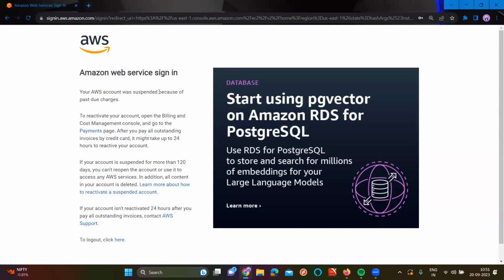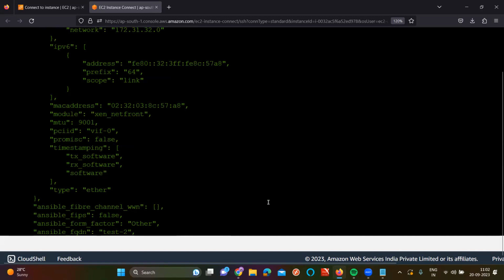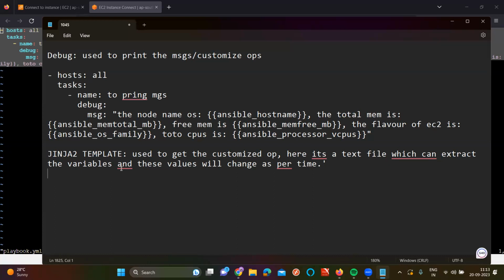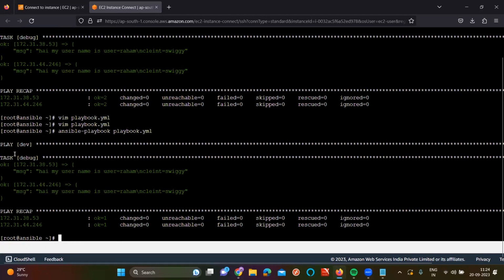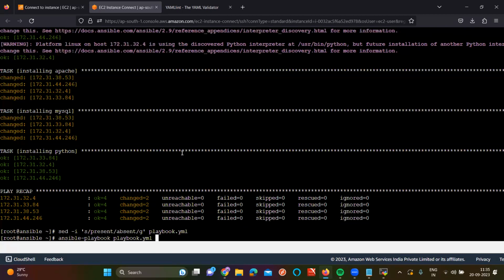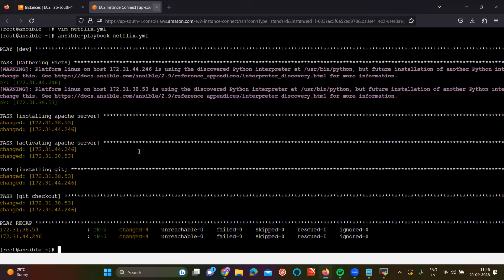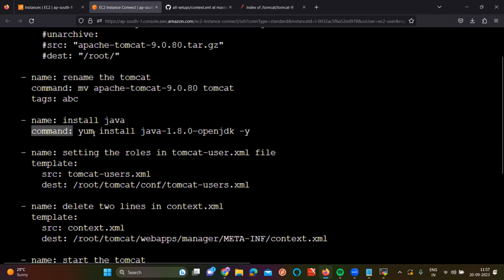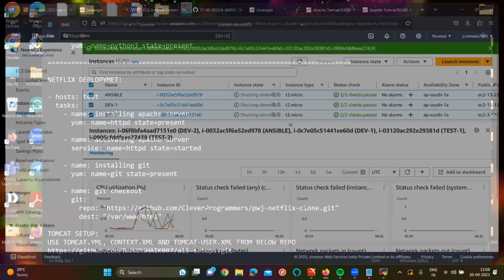25th Session - DevOps Ansible Lamp Stack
DevOps Ansible Lamp Stack